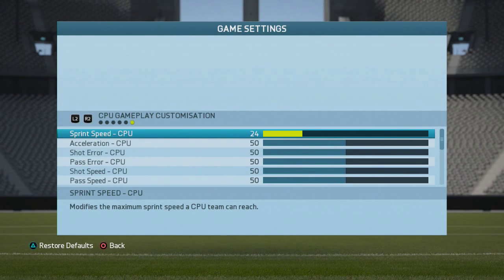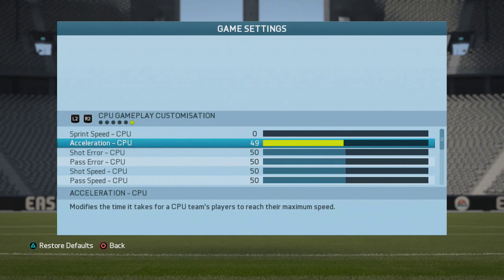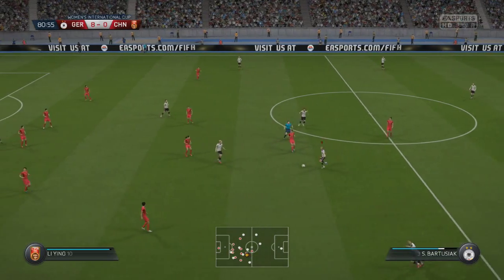FIFA 16 - 'Go for it' - Achievement Guide - 25 Yarder with Defender